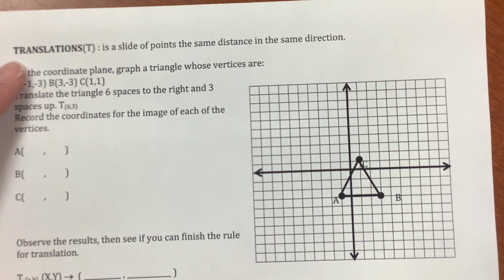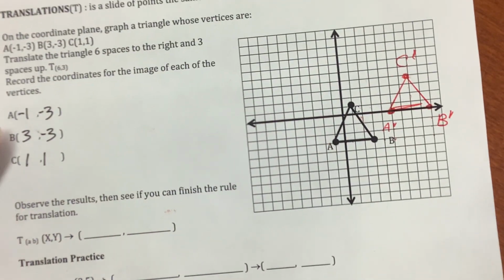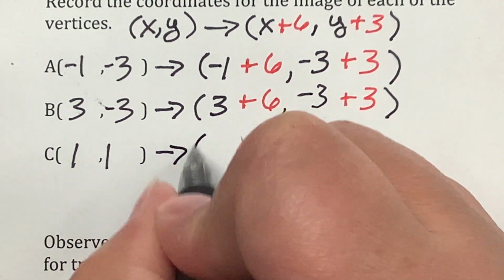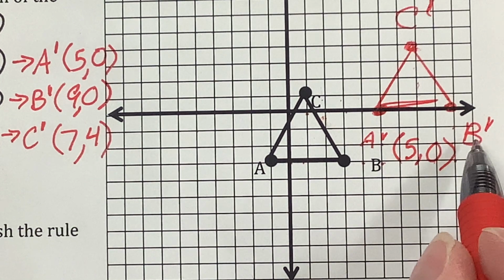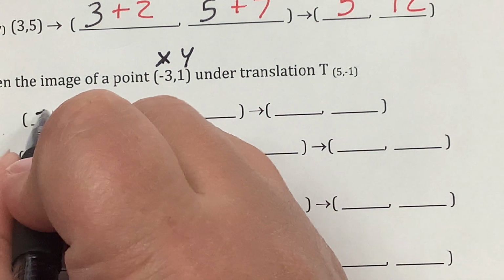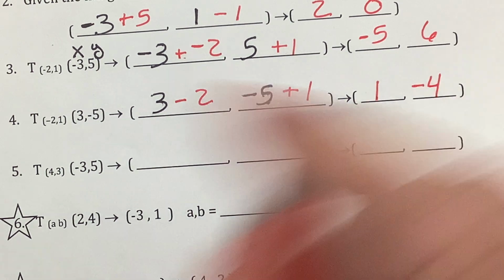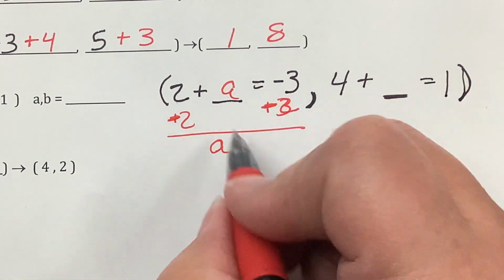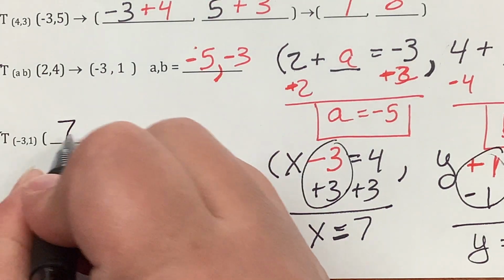U7 Translations review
Review the rules of translations.